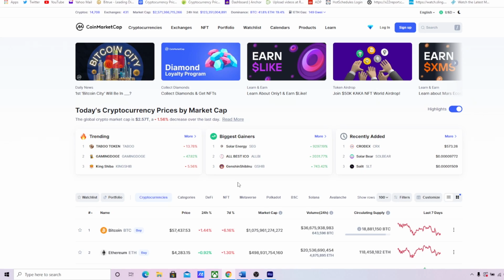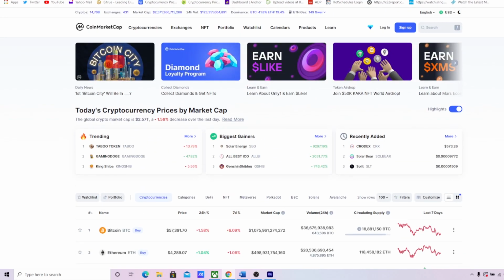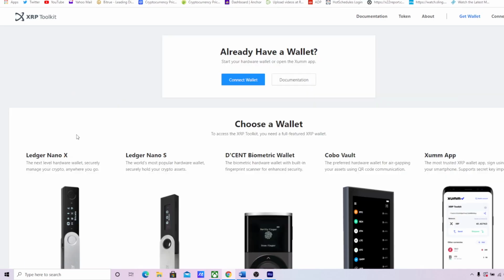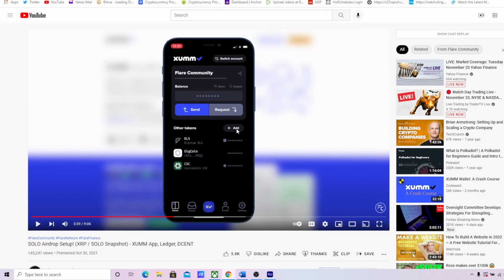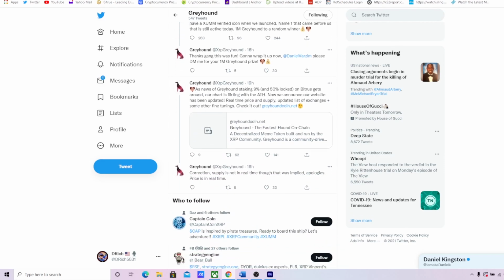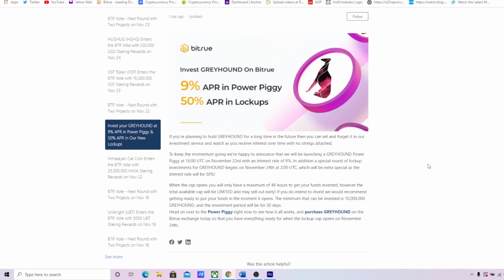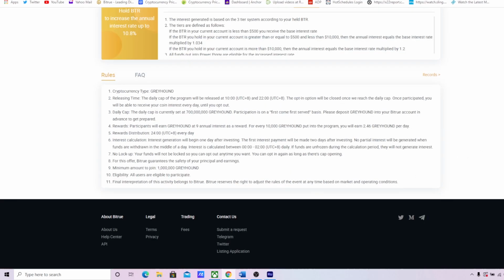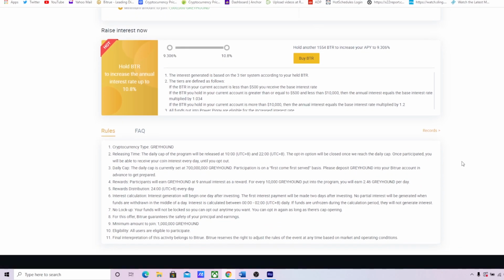GREYHOUND COMES TO POWER PIGGY ON BITRUE AND SETTING UP TRUSTLINES ON THE XRPL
Coinmarketcap.com

Thedrichshow.com

Thedrichshow.wordpress.com/
Rumble.com – The DRich Show

Anchor.fm – The DRich Show: Apple Podcasts, Spotify, Google
Podcasts, Breaker, Radio Public, Pocket Casts & Overcast

5. @XrpGreyhound - TWITTER

Production:
XRPhy, Kevin Martin Los-van ES

Voice:
XRPjoe

Stock video:
TV Studio Lighting: Grid (Tilt) - Taylor Mefford
Reel to Reel VU Meters 1 - Videvo

Thumbnail created by Daniel K (DK) India
Referral Bonus:

BITRUE - Download Bitrue App and sign up, get Sign-up Package at once. Open the package you will have a chance to win 60,000 XRP!  Moreover, inviting friends will get commission rebate up to 50%!

Lobstr.co - FESDXKQXL